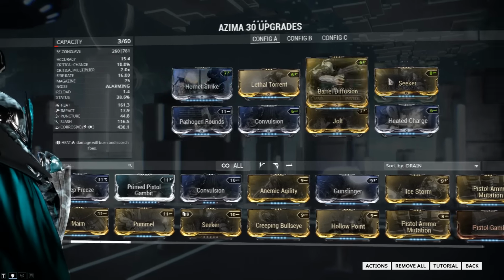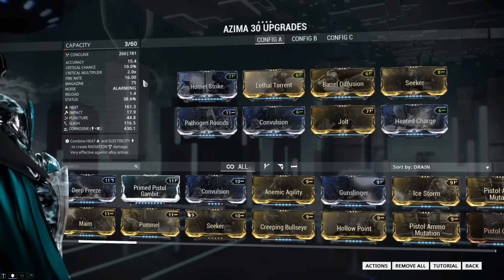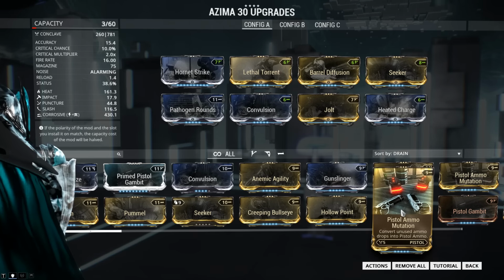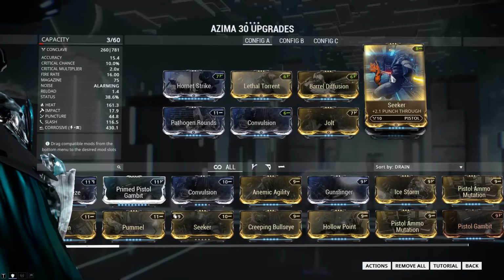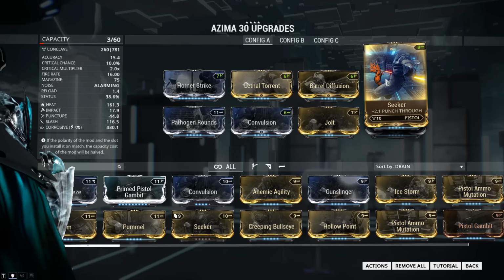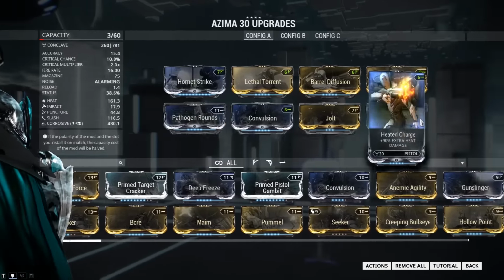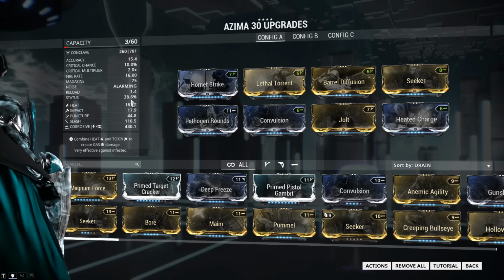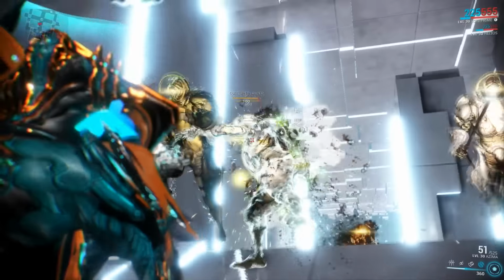Warframe Watch it in Action: Azima 4 Forma Build (100 day login Weapon)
This is a weapon that a lot of people have been waiting for because you can only obtain it by logging in for 100 days. The Azima is a Beybla- I mean Machine Pistol secondary that features a high rate of fire, large magazine size, decent ammo economy, and virtually NO recoil. It also has a nifty little secondary fire we saw a second ago that deploys the entire magazine and kinda makes it look like one of these. The downsides to the Azima are lack of status and critical chance which, pretty much limit us to a pure damage build. Also, I kinda don't like the way this thing looks, but that's arbitrary, and despite all that this little guy actually packs a decent punch.